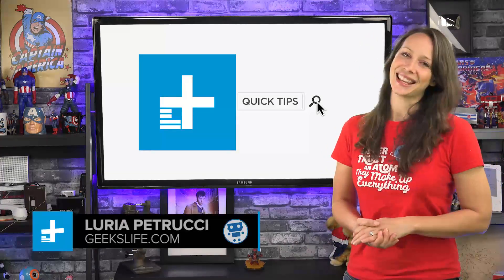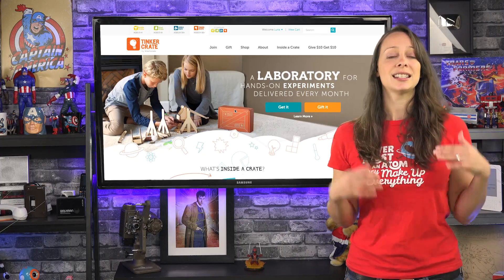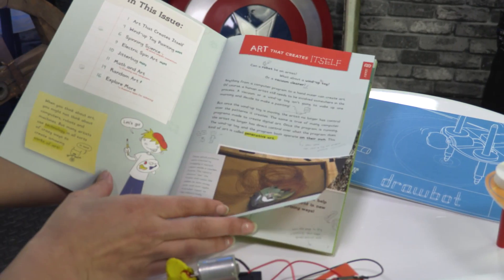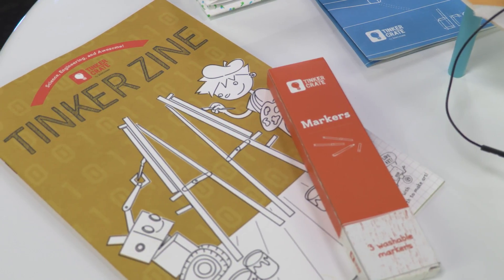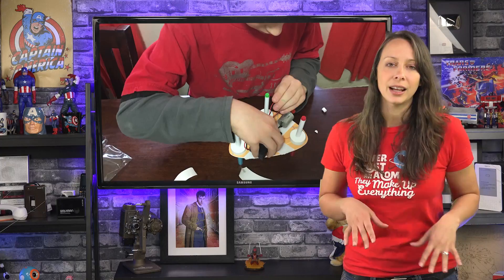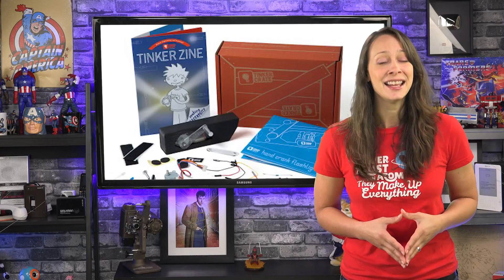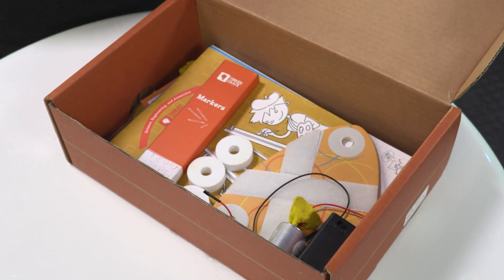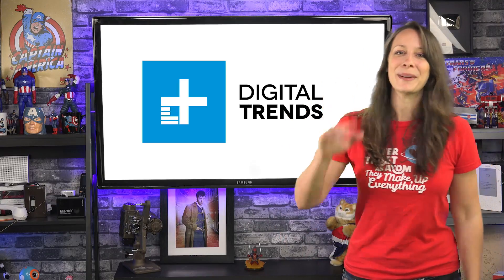Tinker Crate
Tinker Crate is a subscription service where you pay $20/month and get a new toy every month to put together. Just like LootCrate for adults!

These are FANTASTIC ways to get your kid’s brain working in a way that might encourage them to tinker with STEM like projects - science, technology, engineering and math. The more exposure they have to ideas that THEY can create something, the more chances are that they’ll build stuff on their own later in life, right?